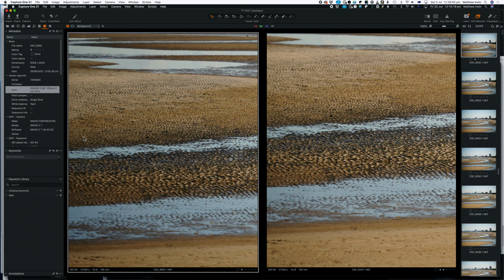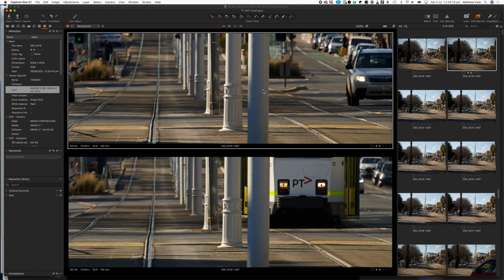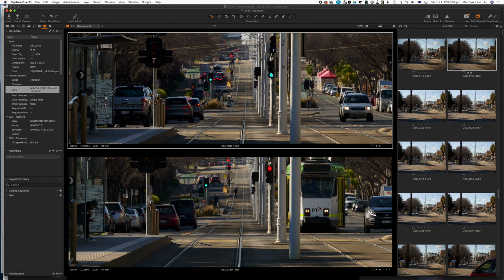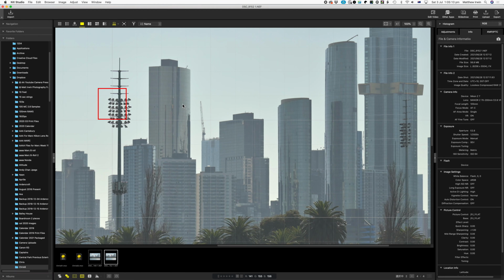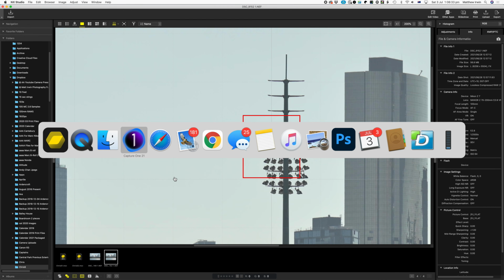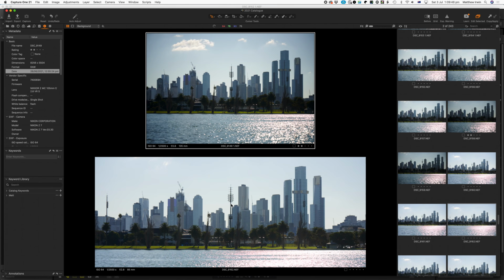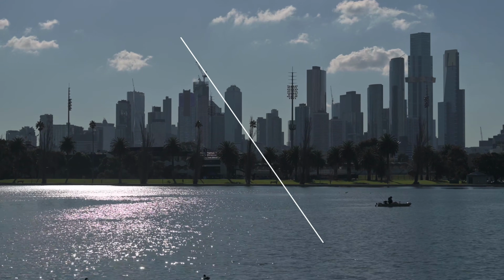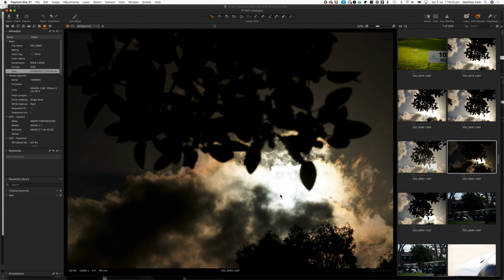Nikon Z 85mm vs 105mm vs 70-200mm | Who WINS? – S CLASS Battle Royal | Matt Irwin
The Nikon Z mount lens range continues to grow, with one of the latest lenses to arrive being the MC 105 2.8 VR S.  What a cracker it has turned out to be, but is it out classed?

Nikon 105 Z MC 105 f/2.8 (Adorama) (Amazon)
Nikon 50 Z MC 50 f/2.8 (Adorama)

LowePro 450 II BackPack (Amazon)

Peak Design
(Amazon)
Peak Design Capture Camera Clip V3 (Amazon)

Rode Audio
Rode Wireless GO II (Amazon)
Rode Video Mic NTG (Amazon)

CFexpress Type B
128GB From Pergear or Amazon
256GB From Pergear or Amazon
512GB From Pergear or Amazon